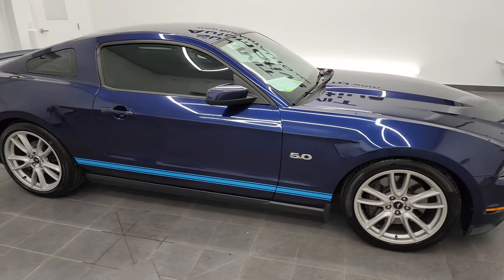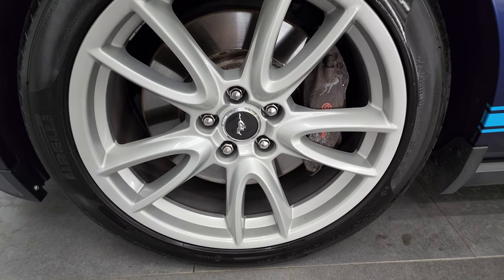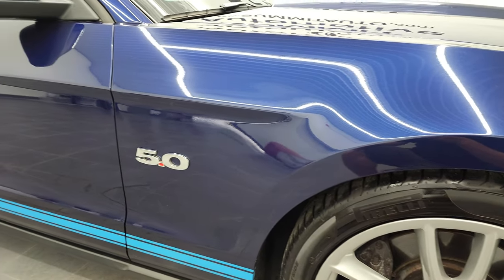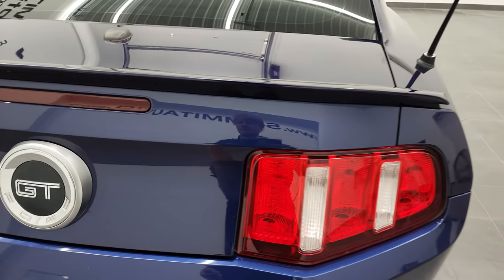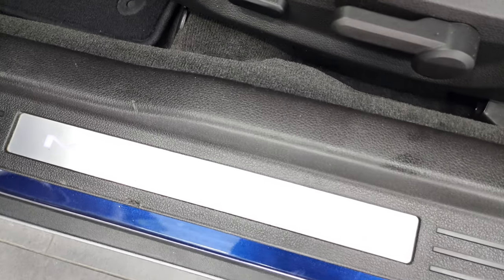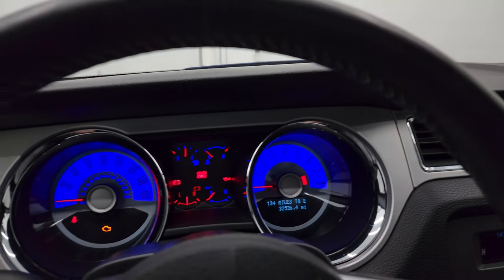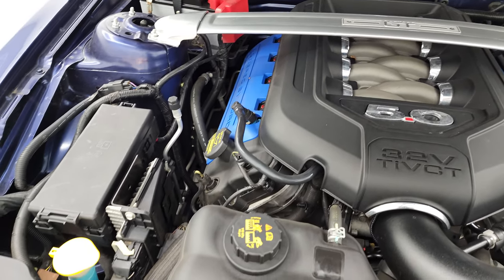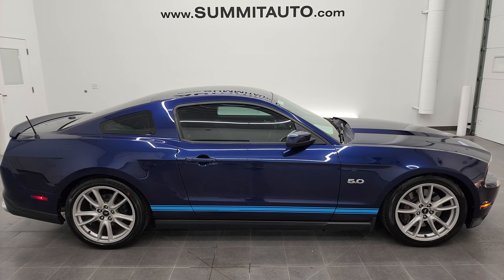2011 FORD MUSTANG GT PREMIUM BREMBO BRAKE PKG KONA BLUE 4K WALKAROUND 13074Z SOLD!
This 2011 FORD MUSTANG GT PREMIUM WITH THE BREMBO BRAKE PACKAGE IN KONA BLUE FOR SALE IN FOND DU LAC OSHKOSH WISCONSIN 54935 is the vehicle we did walk around review of today.

Thank you for checking out this video of this 2011 FORD MUSTANG GT PREMIUM WITH THE BREMBO BRAKE PACKAGE IN KONA BLUE FOR SALE IN FOND DU LAC OSHKOSH WISCONSIN 54935

STOCK: 13074Z
PRICE: $25,993
MILES: 32,516
MAKE: FORD
MODEL: MUSTANG
VIN: 1ZVBP8CF2B5140363
LOCATION: FOND DU LAC OSHKOSH WISCONSIN, 54937 TRUCKS ON 41

CLEAN TITLE HISTOY! CLEAN CARFAX! 5.0 Liter DOHC V8 Engine, 412 Horsepower, Two Door Coupe, GT Premium Package, 6 Speed Manual Transmission Stick Shift, Rear Wheel Drive RWD 4x2 Two Wheel Drive, Borla Dual Rear Exhaust, Power Driver's Seat, Black Ebony Leather Seats, Bucket Seats, Power Mirrors With Built-in Blindspot Mirrors, Advancetrac with Electronic Stability Traction Control, 3.31 Gears, Pirelli Pzero 255/40 ZR19 Front Tires, Painted Alloy Rims Premium Wheels, Brembo Front Disc Brakes, Decklid Spoiler, Fog Lights, Easy Fuel Capless Fuel Fill, Chrome Tipped Exhaust, AM / FM Radio Tuner, Sirius/XM Satellite Radio Capabilities Sirius / XM, CD Player, Microsoft SYNC System with Bluetooth, Hands-Free Audio System Blue Tooth, Auxiliary MP3 Jack Portable Audio Connection, USB Jack Portable Audio Connection, Keyless Entry System, Rear Window Defroster, Driver and Passenger Front Air Bags, L.A.T.C.H. Child Safety System, Side Curtain Air Bags SRS Safety Restraint System, Multi-Function Steering Wheel Controls, Compass, Outside Temperature Display and Mileage Display, Fold Down Rear Seats, Factory Floormats, Ambient Color Change Lighting, Air Conditioning AC, Cruise Control, Power Locks, Power Windows, Tilt Steering Wheel, Automatic Headlights Autolamp, Kona Blue Metallic, CLEAN AUTOCHECK! Very very clean inside and out! This is one of the sharpest 2011 Ford Mustang GT Premium cars we have ever had on our lot! Make your move before this super clean ride is gone!

STOCK: 13074Z
PRICE: $25,993
MILES: 32,516
MAKE: FORD
MODEL: MUSTANG
VIN: 1ZVBP8CF2B5140363